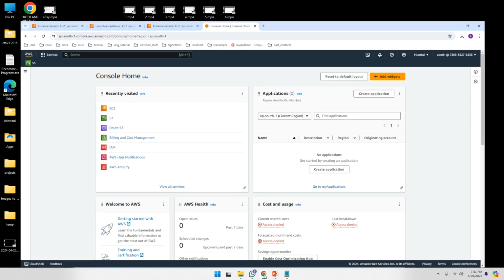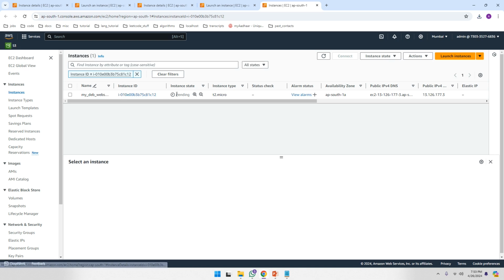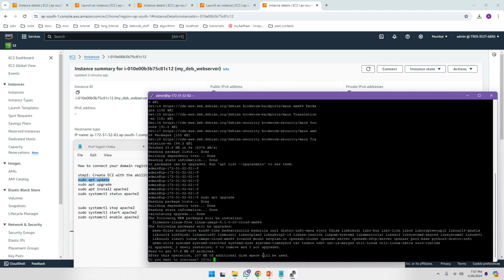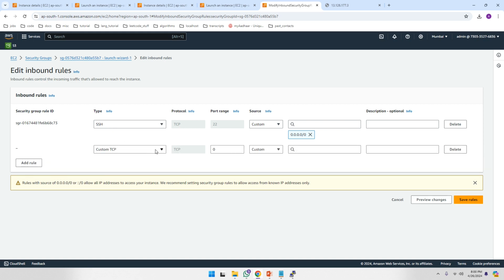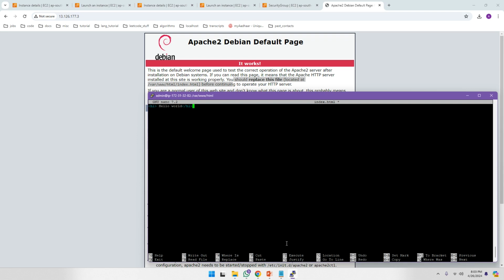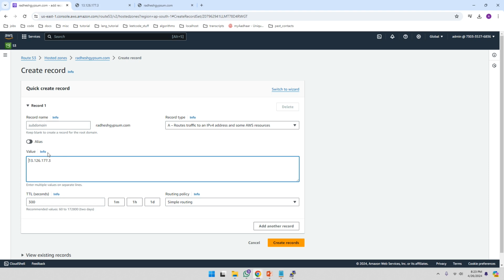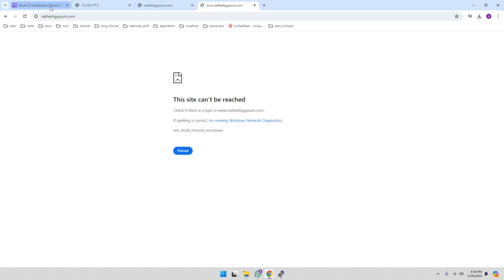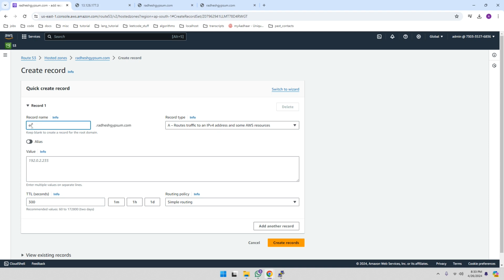Connect hosted domain on route53 to an EC2 instance AWS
The following video describes steps to host a domain that is registered through route 53 on an EC2 instance on AWS